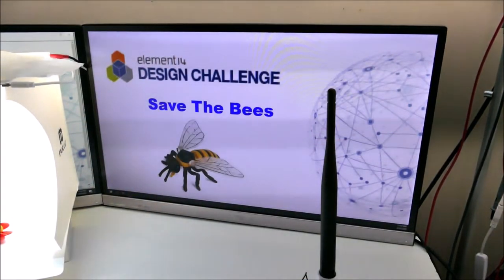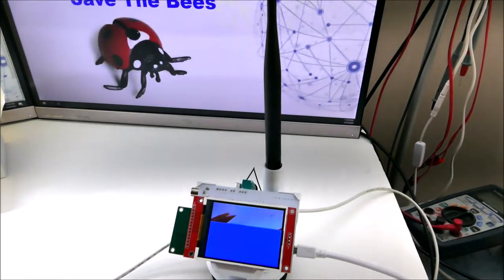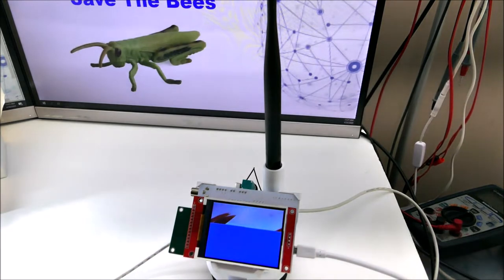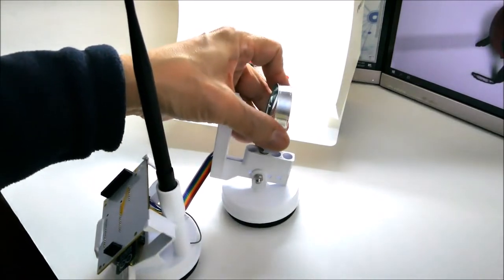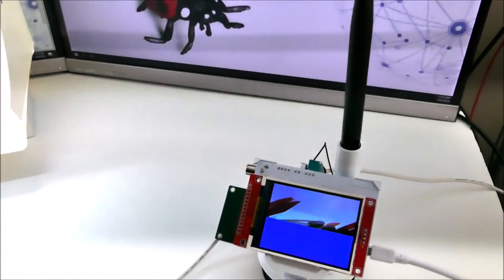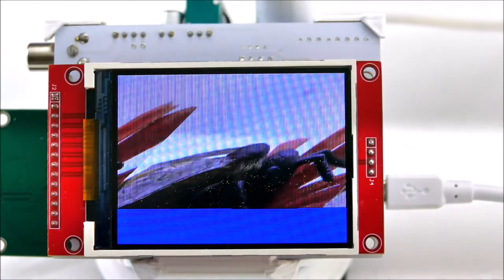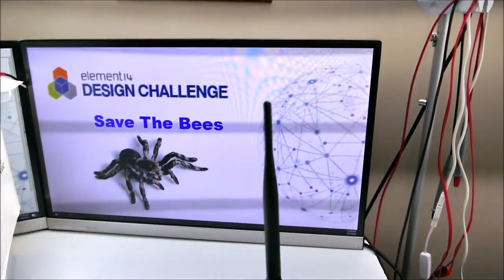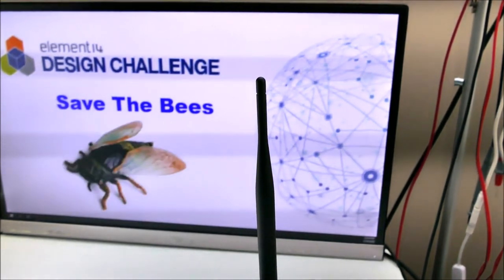LoRa Image Transfer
Using LoRa to transmit images